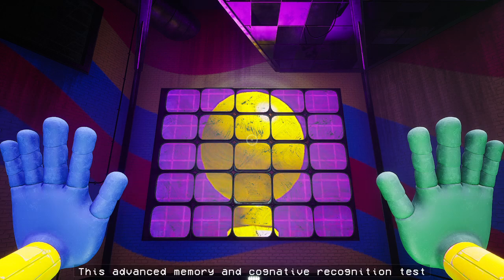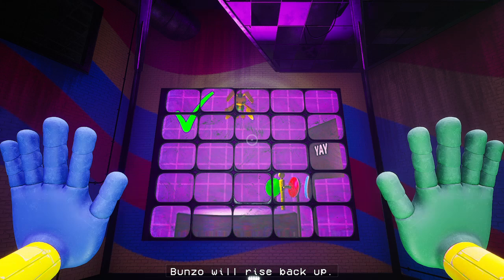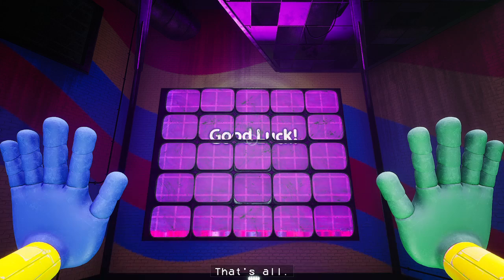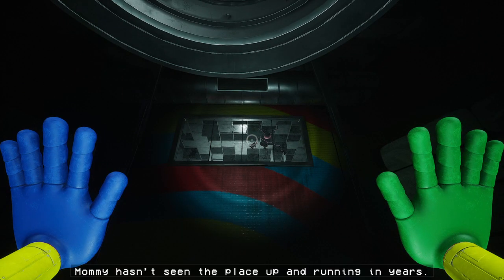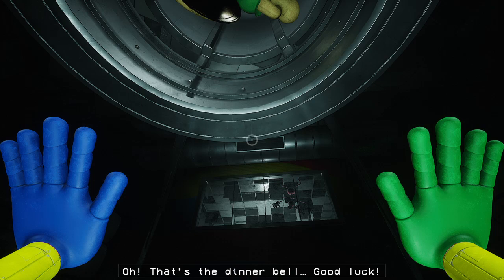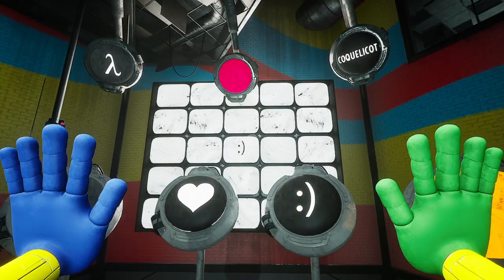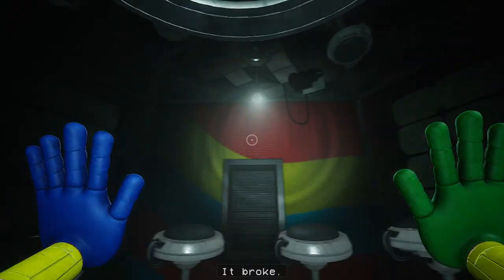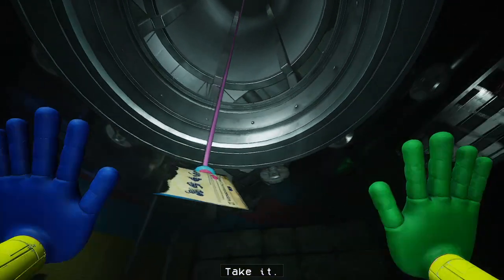Musical Memory - I survived three games for the first time part 1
I'll upload 2 more.